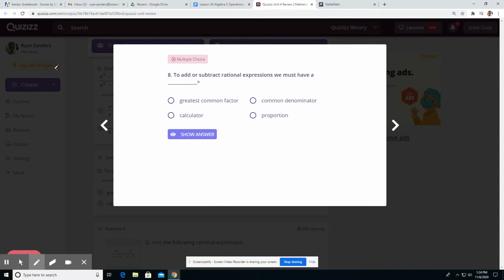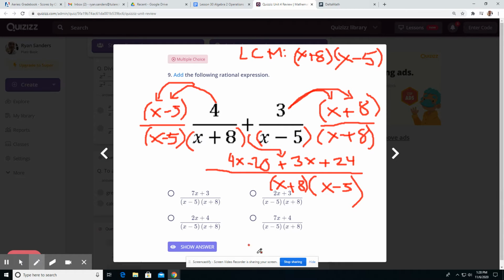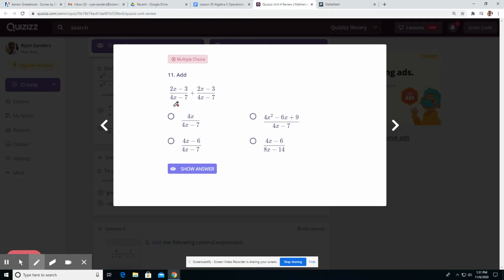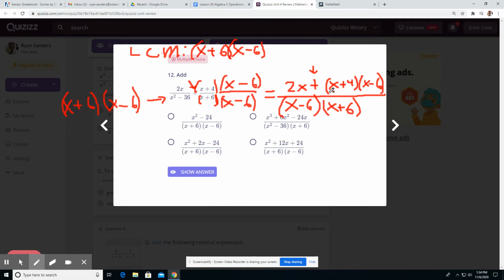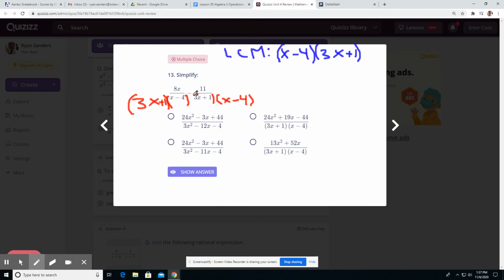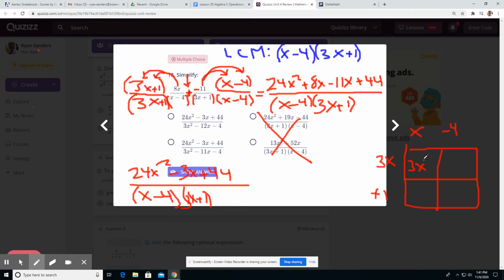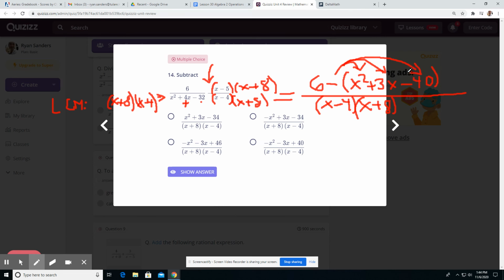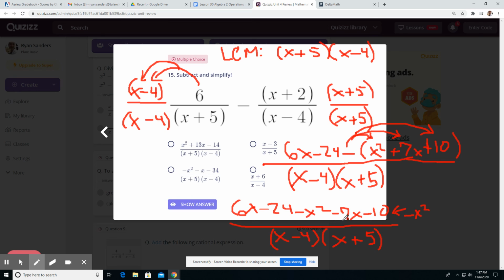L30b Alg2 Review Unit 4 Quizizz